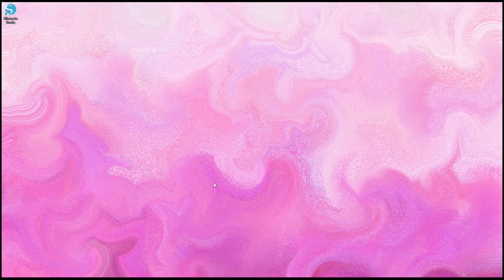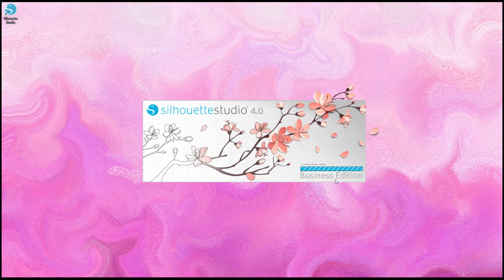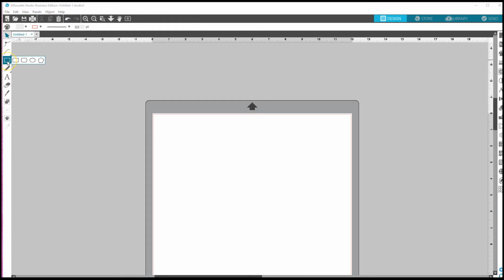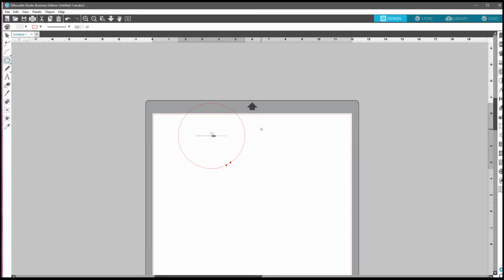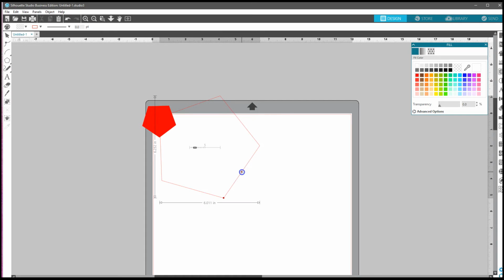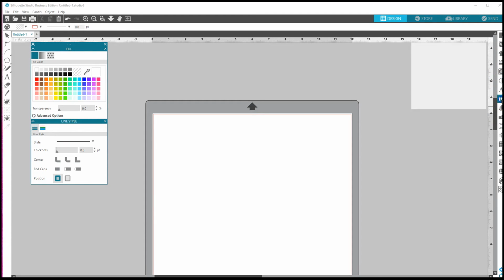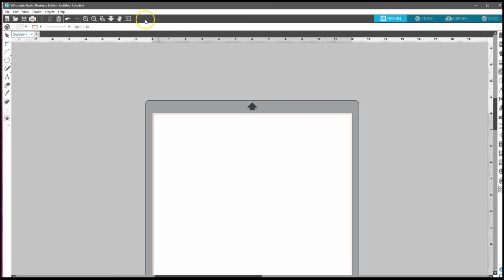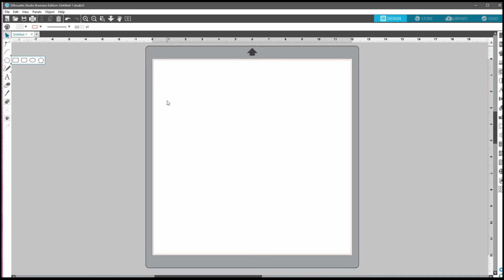Studio 4 software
BETA BETA BETA!! This is only a sneak peek into the new Silhouette Studio 4 software. This is not ready to be your only software for cutting. This is to work the bugs out when all the bugs are worked out we will begin tutorials on how to use and find all the new features! Enjoy the new look of the software!